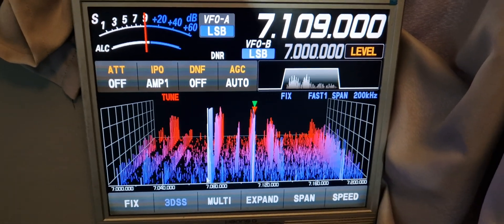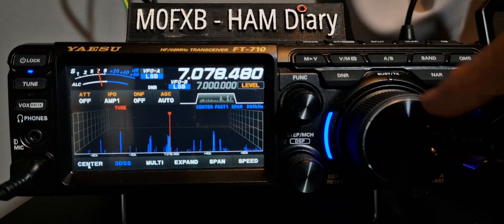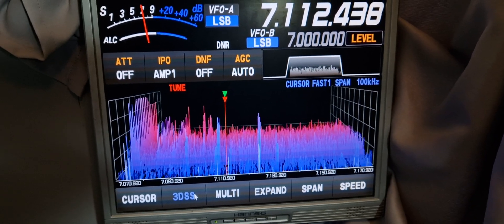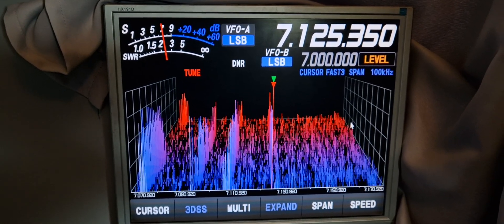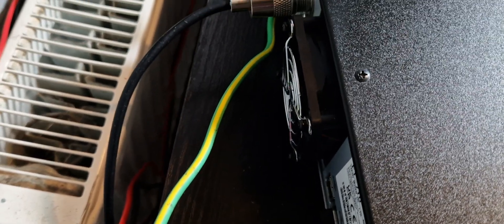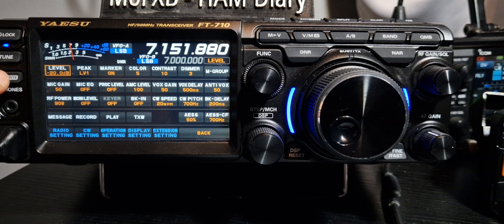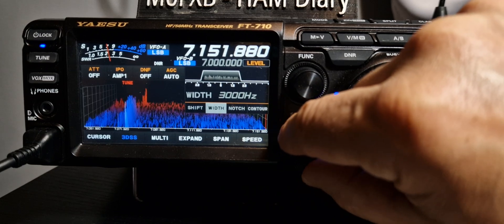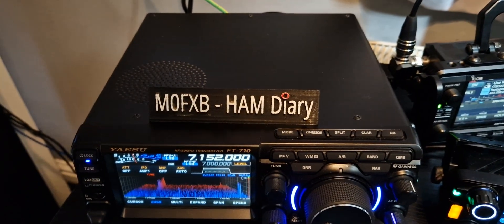Yaesu FT-710, Easy 3D Scope Settings / Wireless Mouse